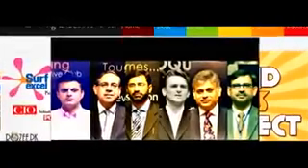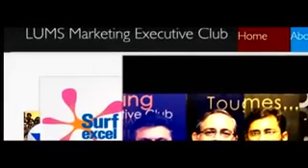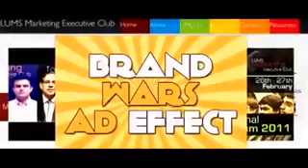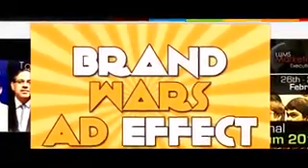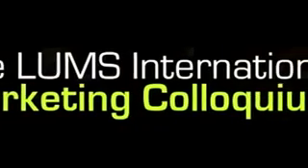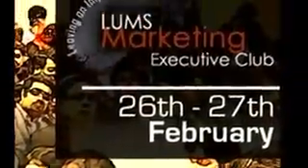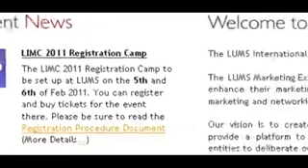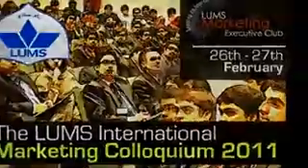Soundbyte Khawaja Umair Hassan LUMS Marketing Club